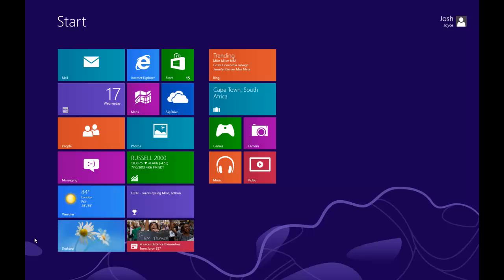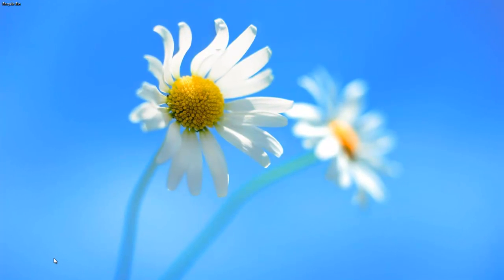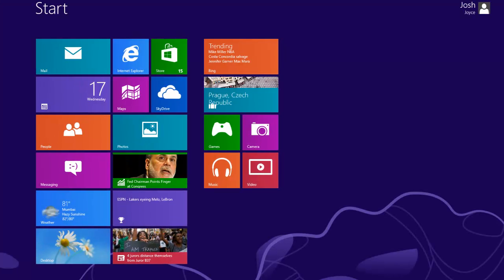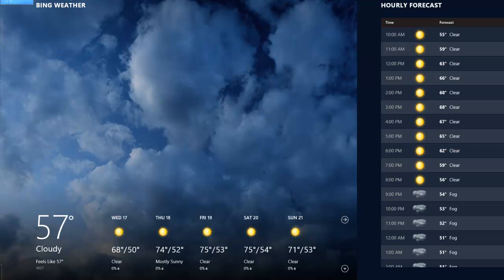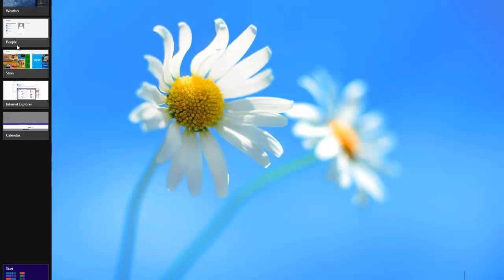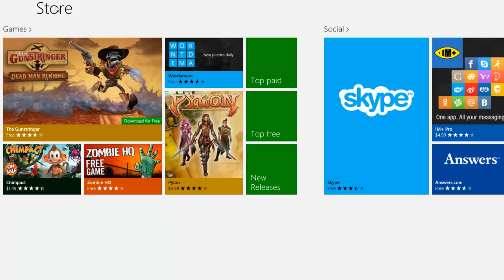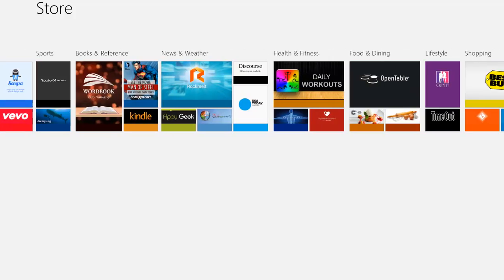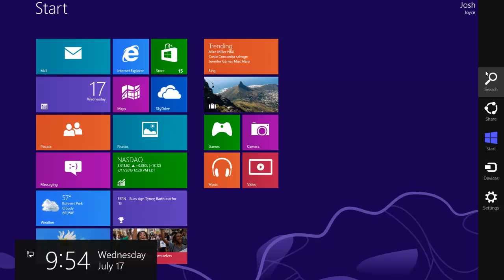Windows 8, How to Navigate. 4 Corners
How to switch between windows, apps, and desktop. Where is my desktop, this will show you.